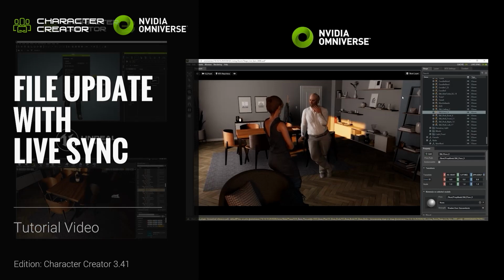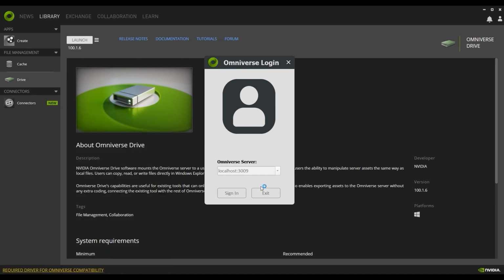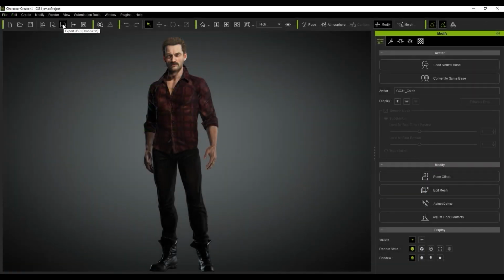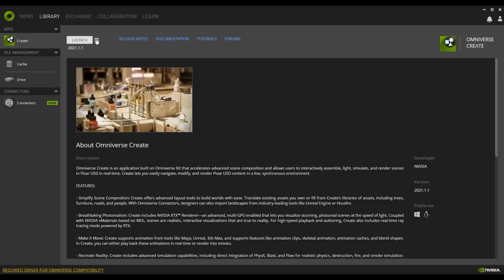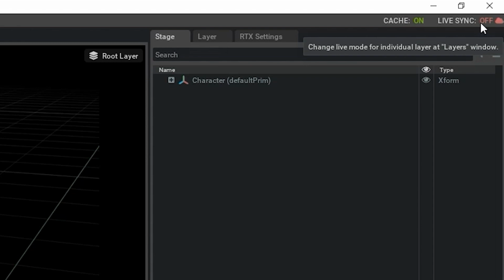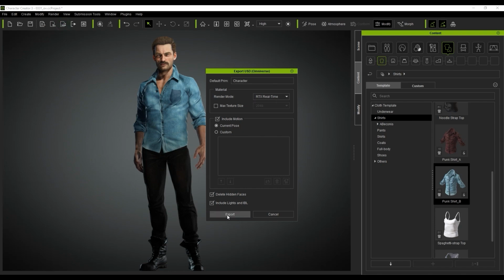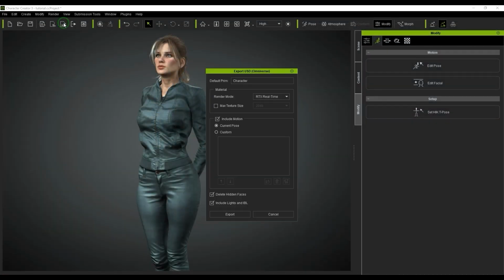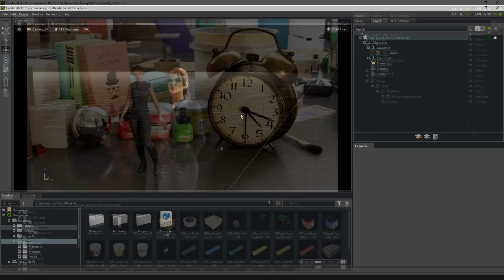CC Omniverse Connector Tutorial - File Update with Live Sync for Virtual Collaboration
The Character Creator 3 (CC3) Omniverse Connector adds the power of a full character generation system with motions and unlimited creative variations to NVIDIA Omniverse. Professionals of any skill level can leverage the tools to create digital humans for projects with efficiency and without the need to outsource or forego digital humans due to cost or human resource challenges.

In this video, you'll learn about how you can setup Live Sync in Omniverse Create, so that your characters will automatically update once changes are saved in Character Creator 3 without the need to re-import.

00:00 Intro
00:15 Open Omniverse Driver
00:45 Export USD File
01:15 Live Sync Character